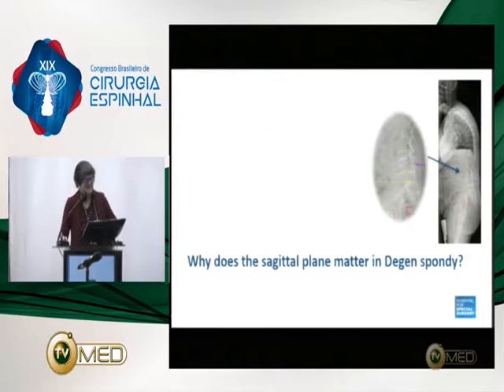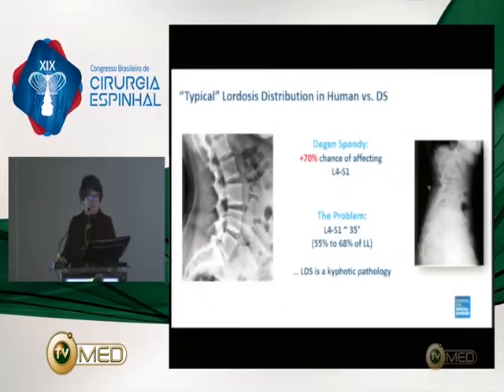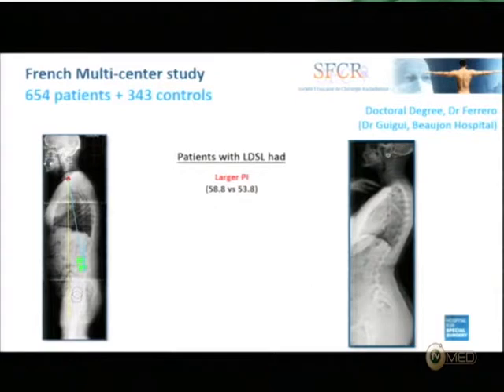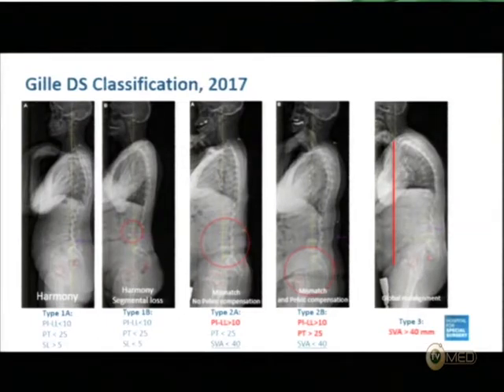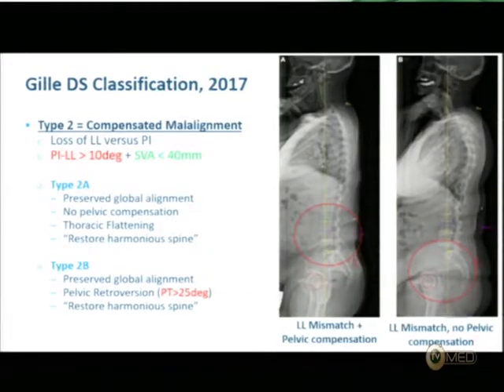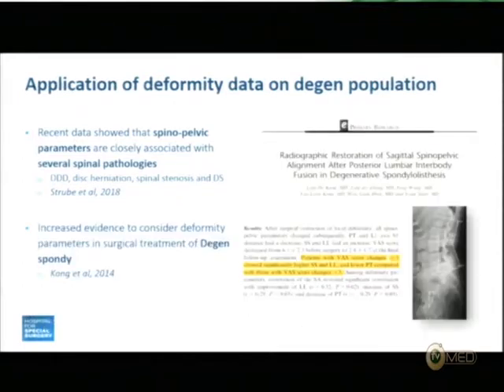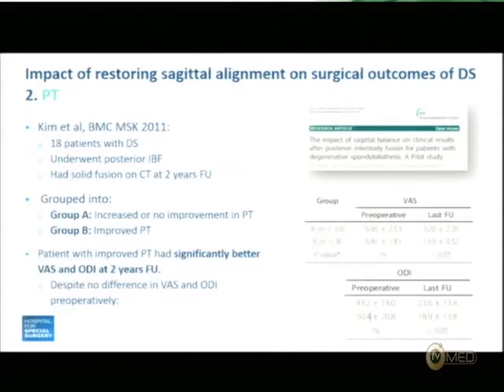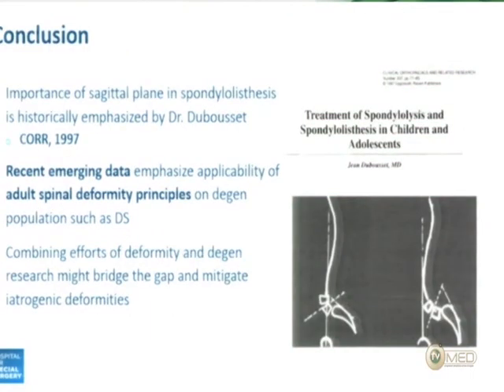Espondilolistese degenerativa e alinhamento sagital – Dra. Virginie Lafage